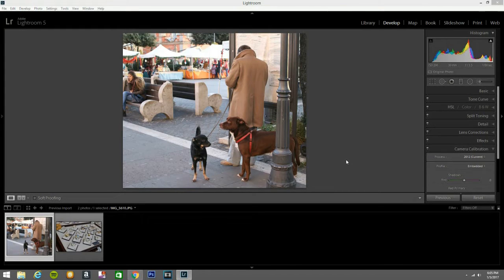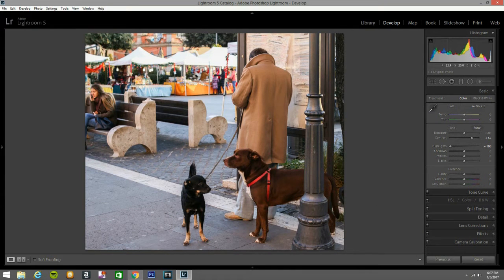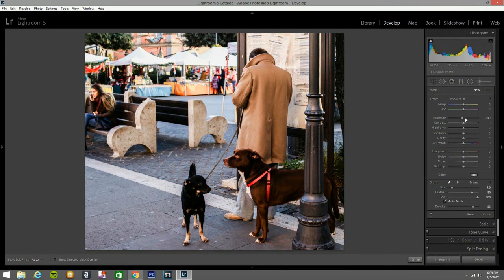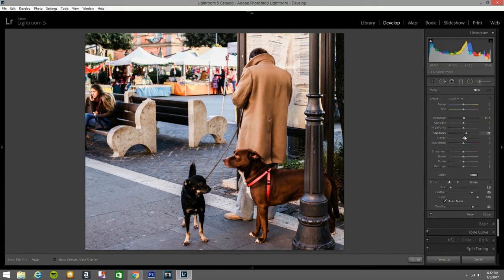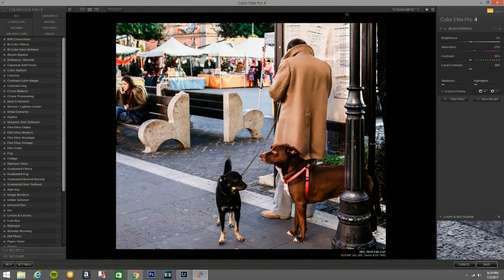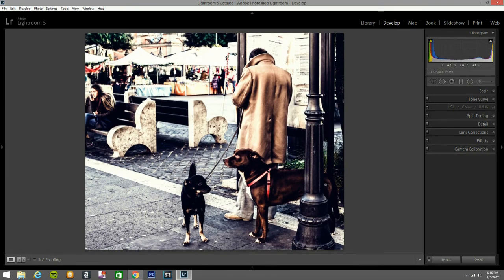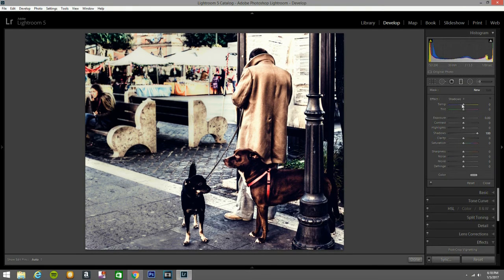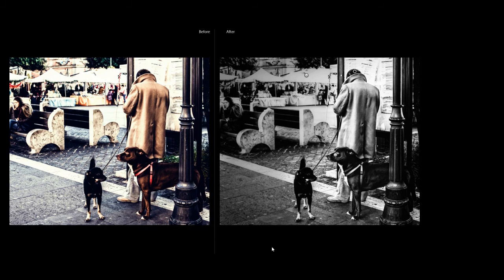street photography editing in lightroom 5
thank you Emanuel Andrews for sending me this image i hope you like the edit i did once again thank you
LED Light